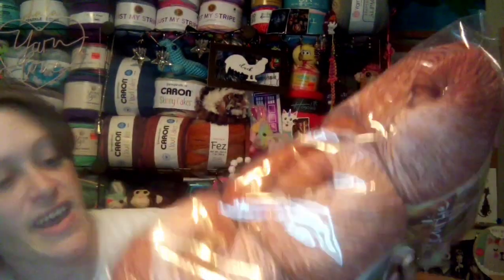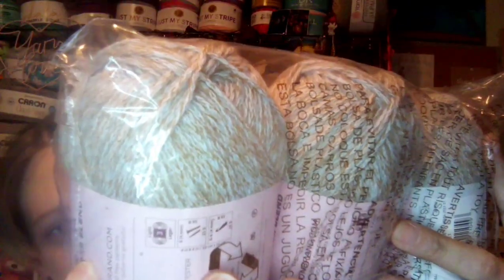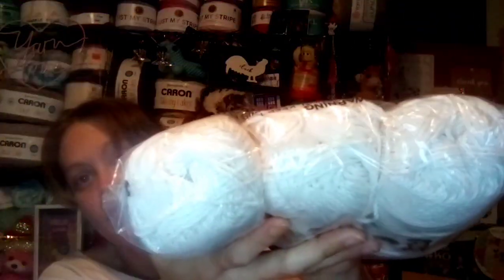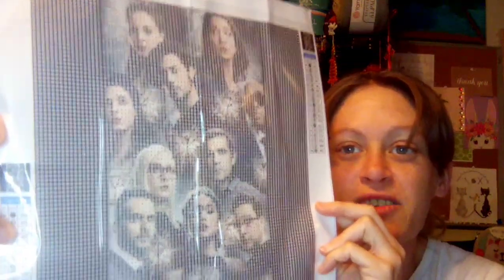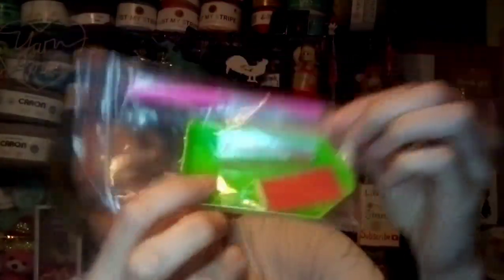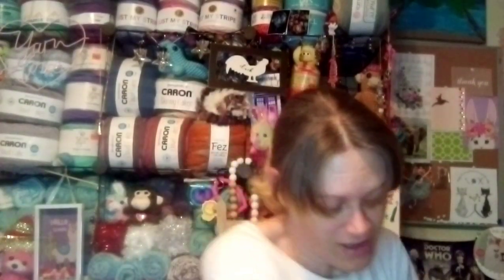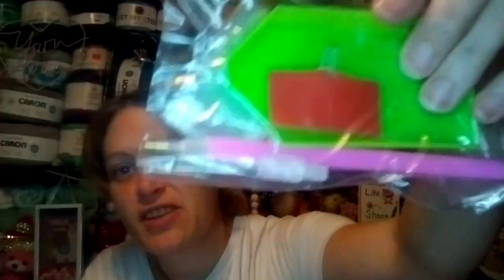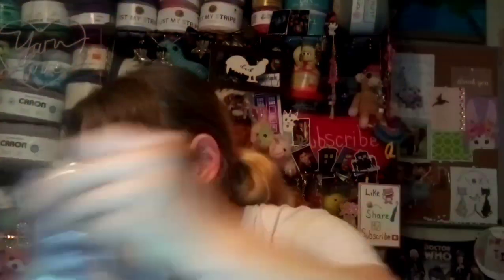Mystery Box & Custom Diamond Paintings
Please check out my Yarny Cat Club Members that have channels, Thank you for being in my Yarny Cat Club!: